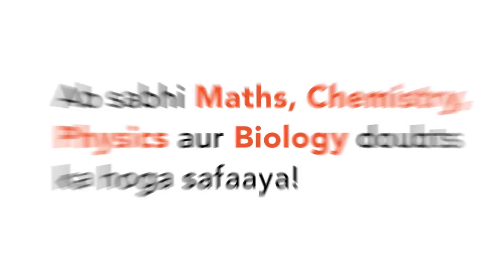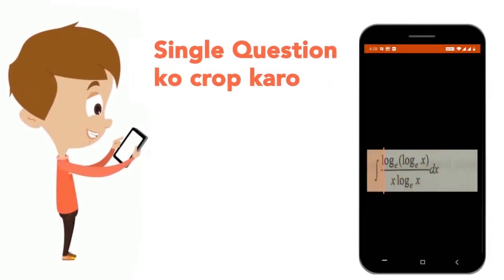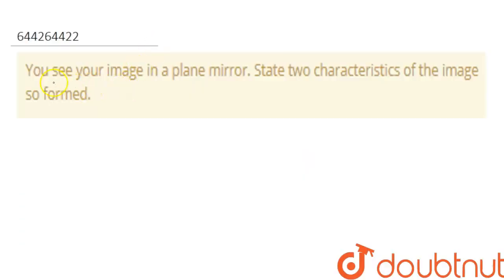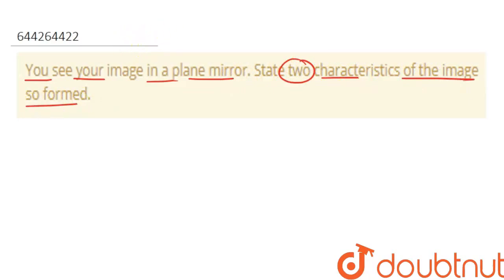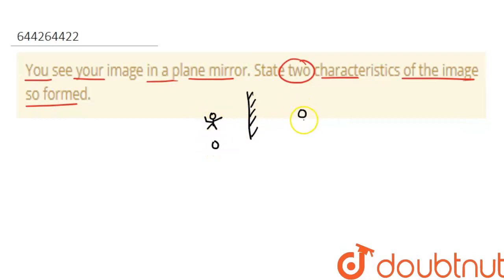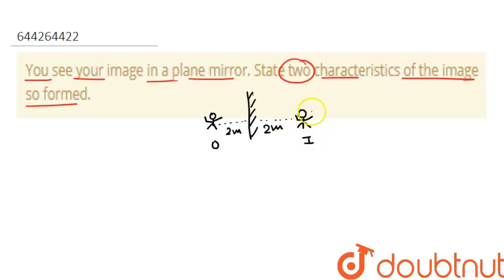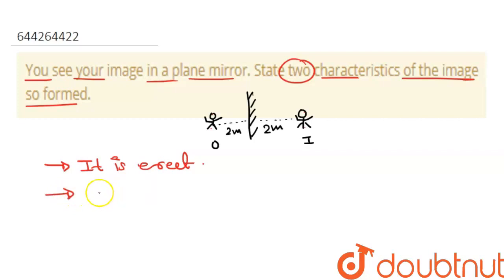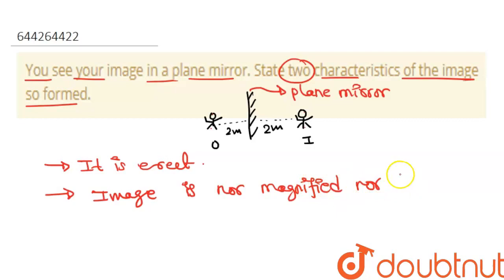You see your image in a plane mirror. State two characteristics of the image so formed. | CLASS ...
You see your image in a plane mirror. State two characteristics of the image so formed.
Class: 7
Subject: PHYSICS
Chapter: LIGHT
Board:FOUNDATION

👉 Have Any Query? Ask Us.